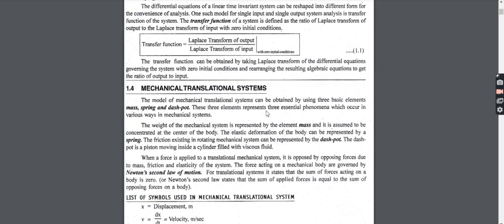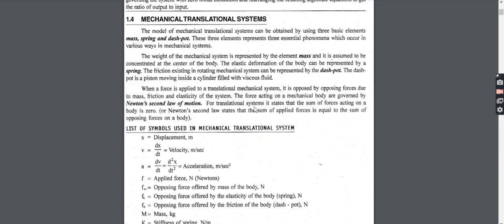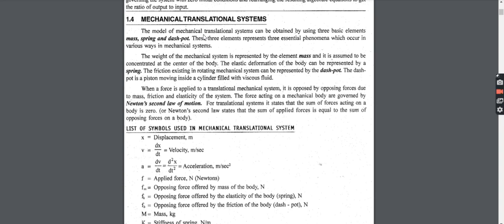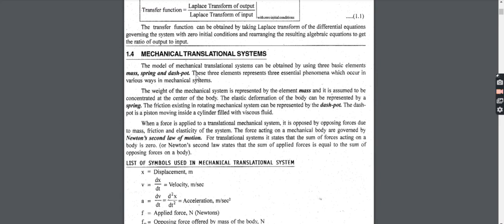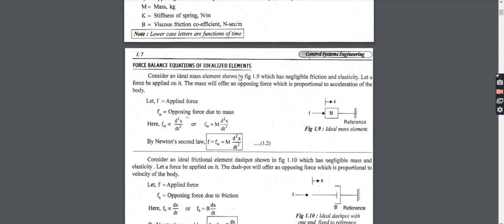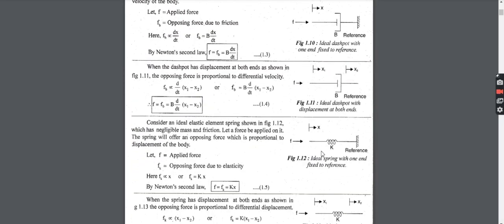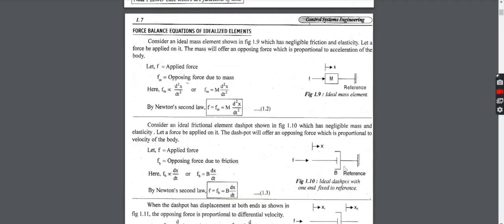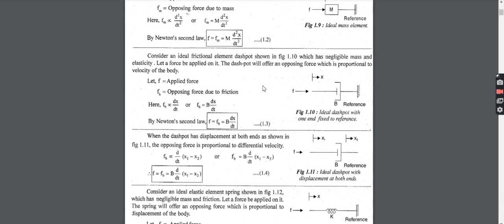Control Systems - Mathematical Models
The control systems can be represented with a set of mathematical equations known as mathematical model. These models are useful for analysis and design of control systems. Analysis of control system means finding the output when we know the input and mathematical model. Design of control system means finding the mathematical model when we know the input and the output.

The following mathematical models are mostly used.

Differential equation model
Transfer function model
State space model
Differential equation model is a time domain mathematical model of control systems. Follow these steps for differential equation model.

Apply basic laws to the given control system.

Get the differential equation in terms of input and output by eliminating the intermediate variable(s).